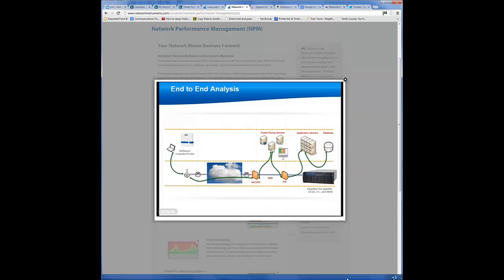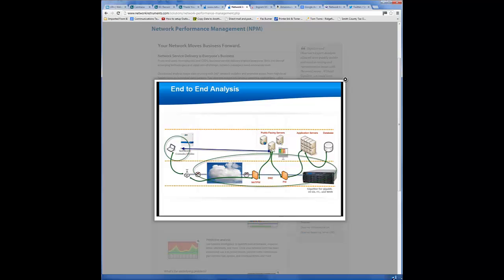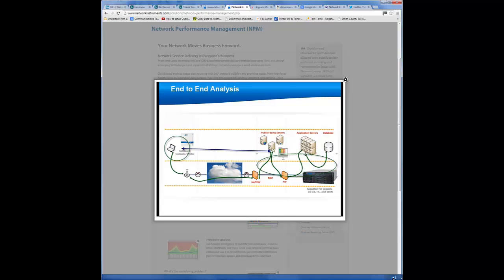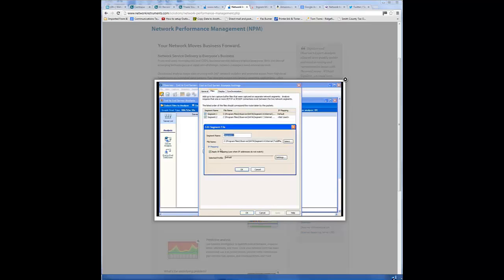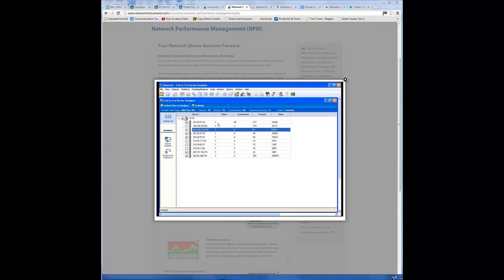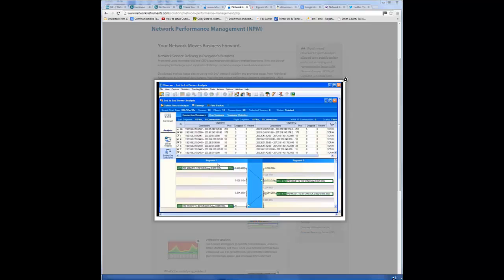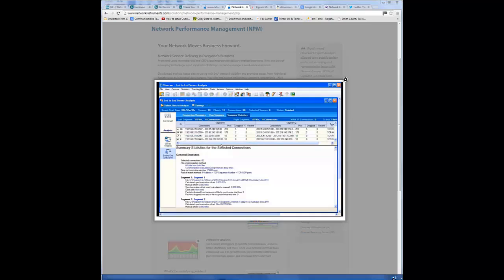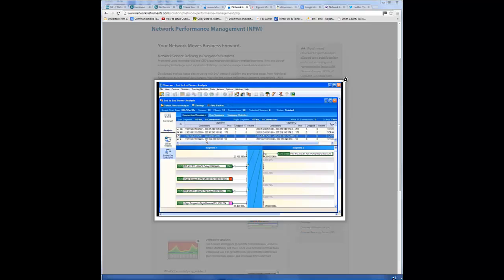Gigastor- End To End Analysis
End To End Analysis is a very powerful feature-tool of the Gigastor Appliance Product. One can do packet capture and analysis at the point (i.e. port) where packets enter and leave and application to examine response times. You can also track packets between server and client or server and server or client and router etc to determine sources of packet loss or device maflunction or application hang up etc.